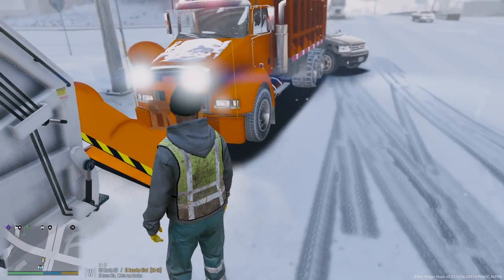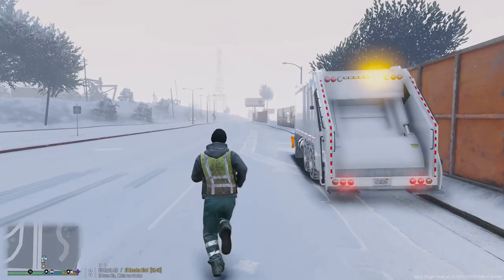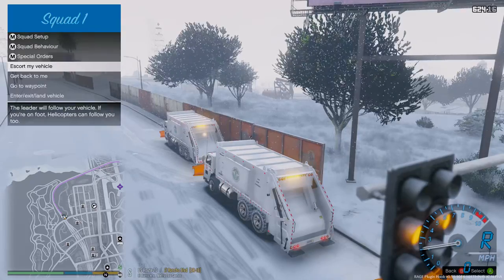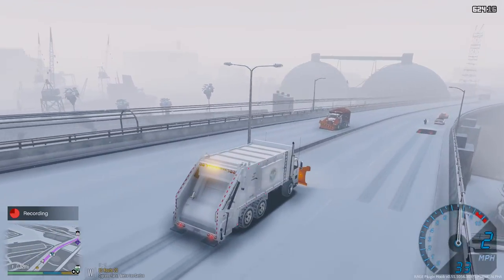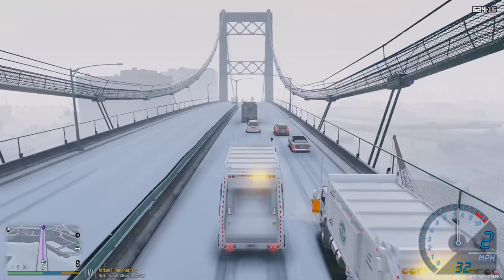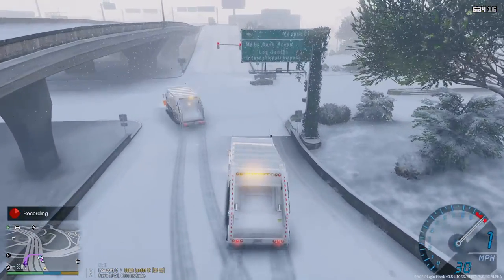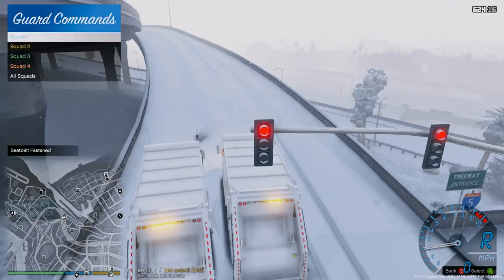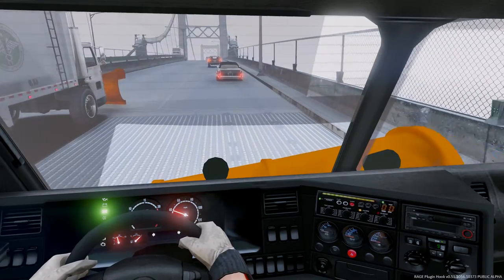GTA 5 Mod - Department Of Sanitation Snow Plow & Salter Spreader Convoy Plowing Snow In Los Santos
Today we are  checking out a brand new garbage truck Snow Plow  mod. We team up with a Salt Spreader truck and clear the snow off of the road on the bridge in Los Santos. Let me know if you guys want to see more Snow Plow Mods.